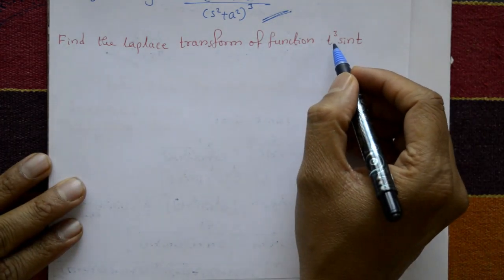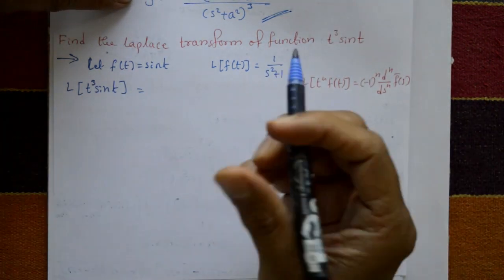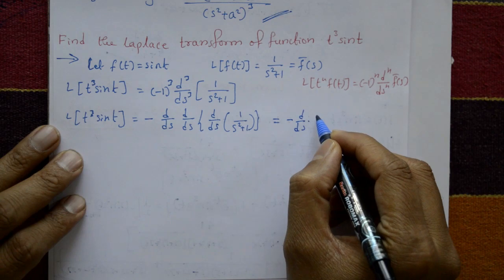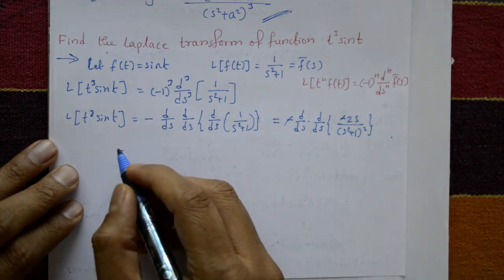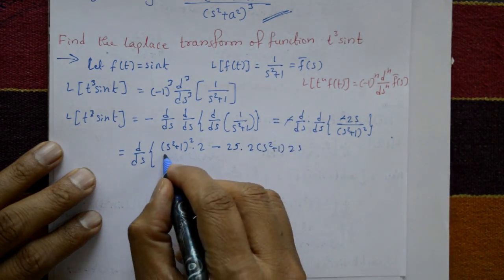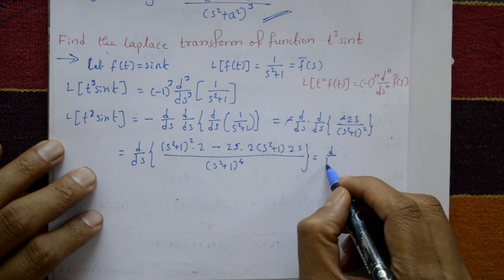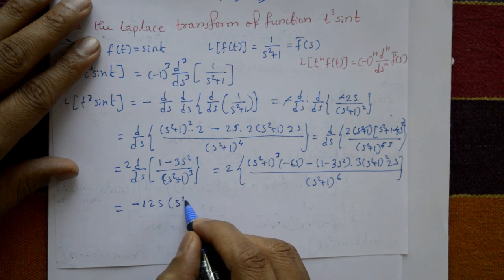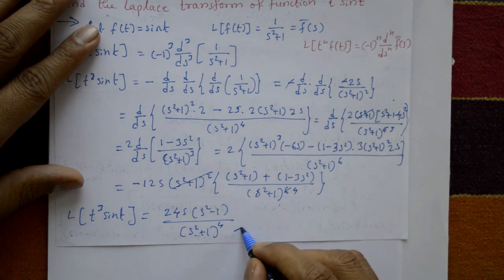VTU Engineering Maths 2 Laplace transform six problem using property by easy maths easy tricks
In this video explaining six problem using derivative property. this problem is very simple. Control theory: The Laplace transform is used in control theory to analyze and design control systems. By converting the system equations from the time domain to the frequency domain we can analyze the system's stability and performance characteristics.